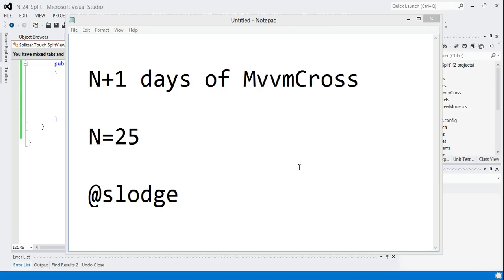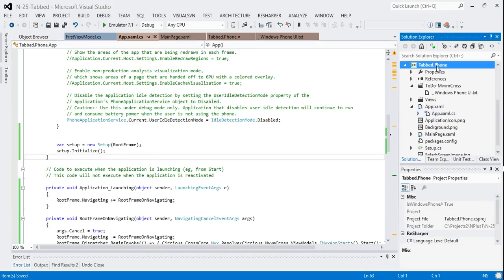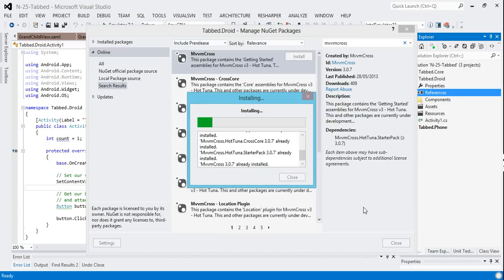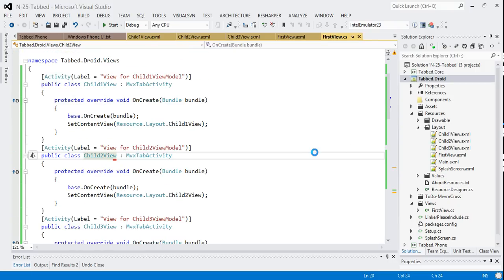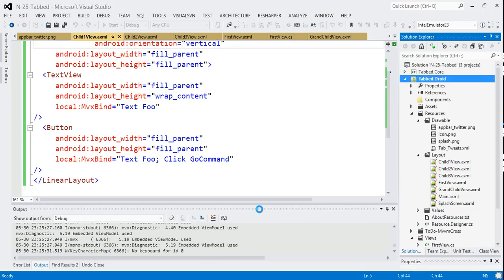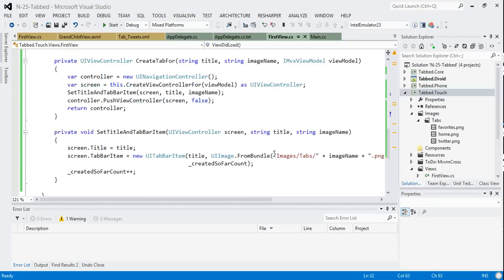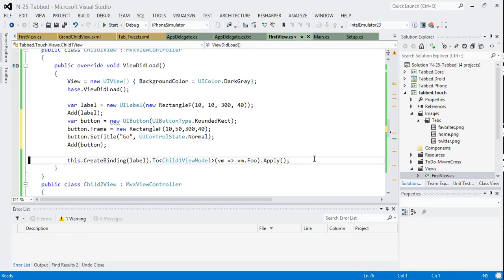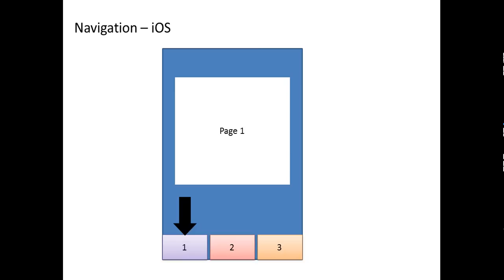N=25 - Tabs (N+1 Days of MvvmCross)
An introduction to using Tabs inside MvvmCross for Xamarin.Android, Xamarin.iOS and WindowsPhone (where Tabs are called Panoramas and Pivots)